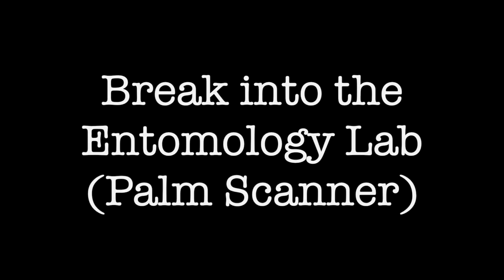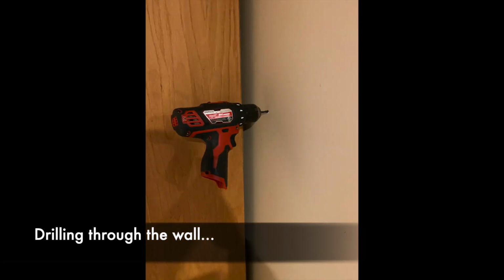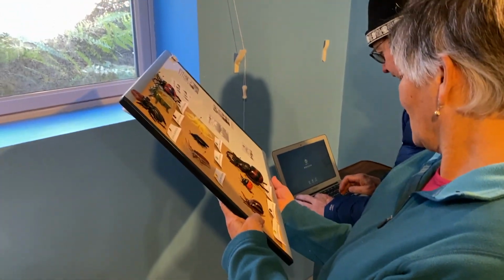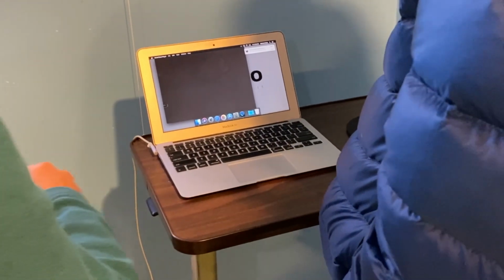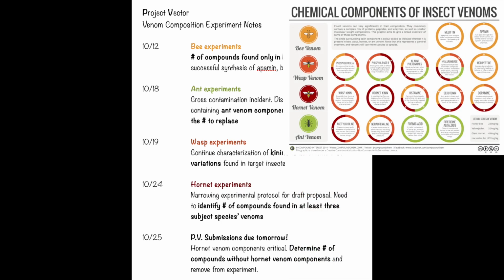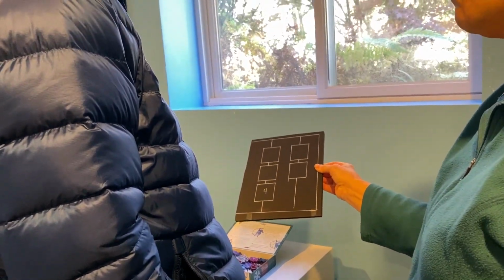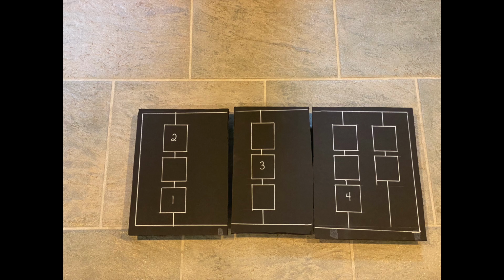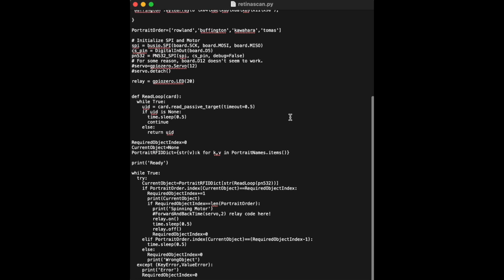2023 Escape Room: Entomology Lab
Enjoy this fun and casual tour through the 2023 escape room.